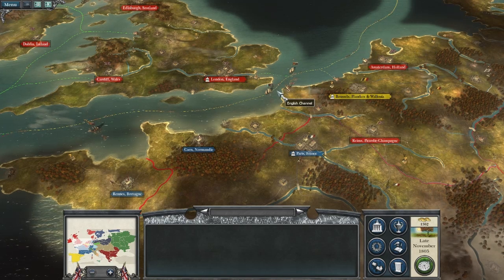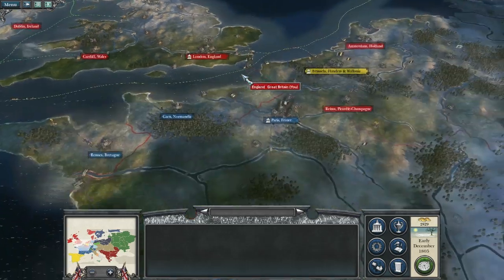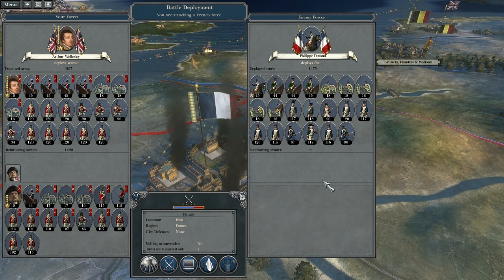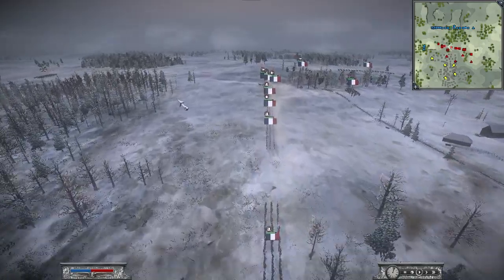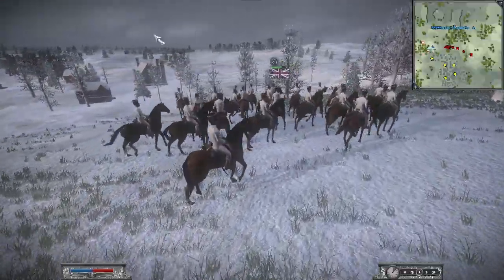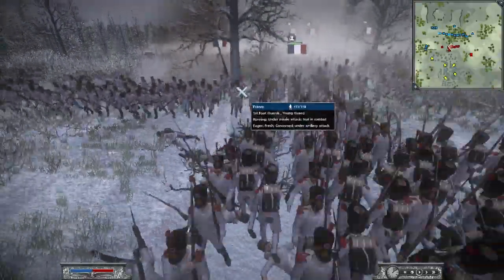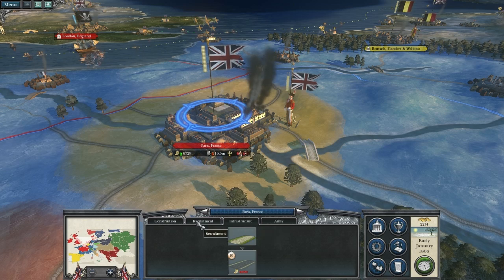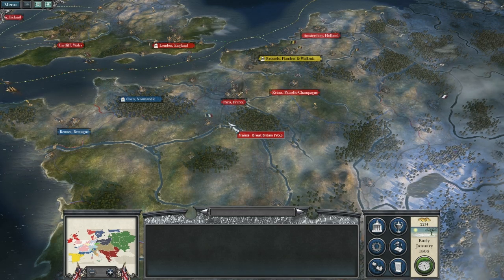Let's Play: Napoleon :Total War - Great Britain - Ep.5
Welcome back guys to another episode of my Let's Play: Napoleon :Total War - Great Britain my first LP of  Napoleon Total War so dont be to harsh on me! :P

Doing these every other day so all suggestions to the campaign are welcomed in the comment section below!